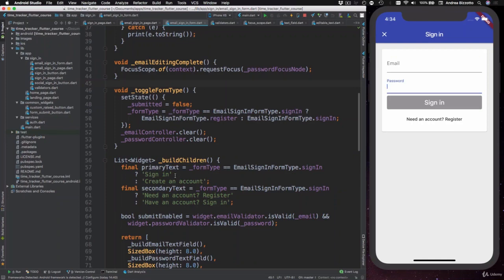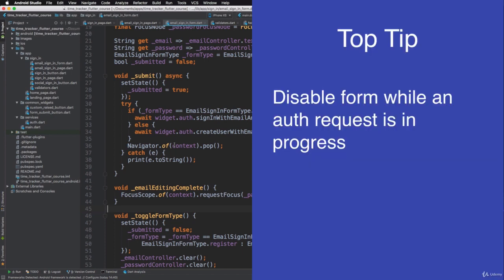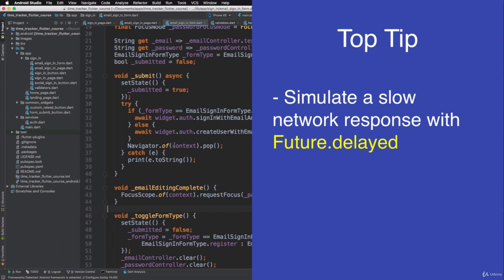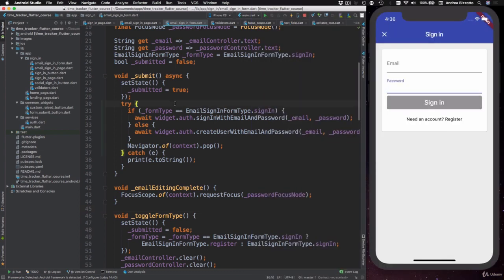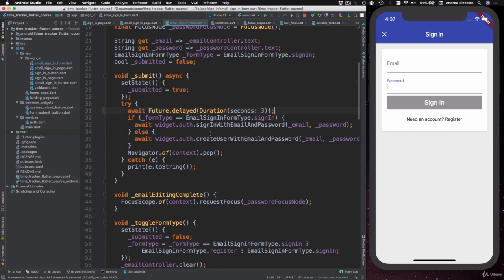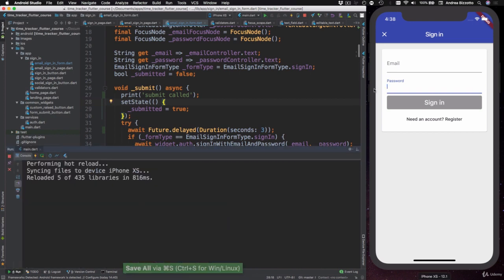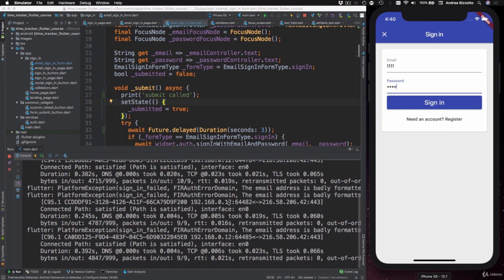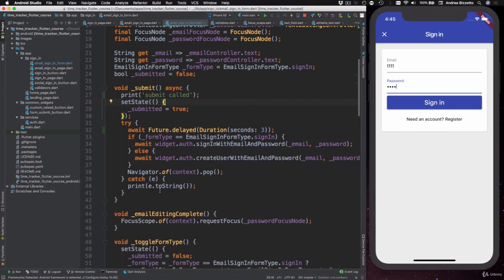202 Simulating a slow network with a delay